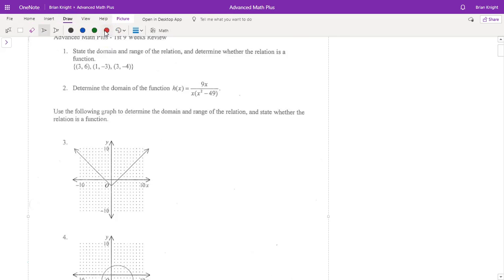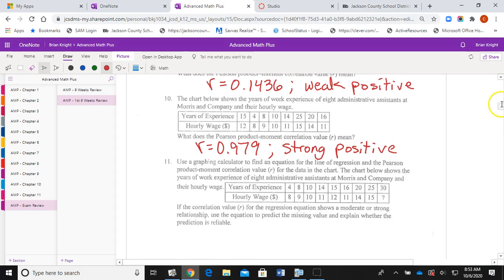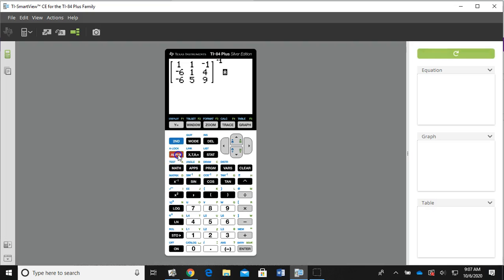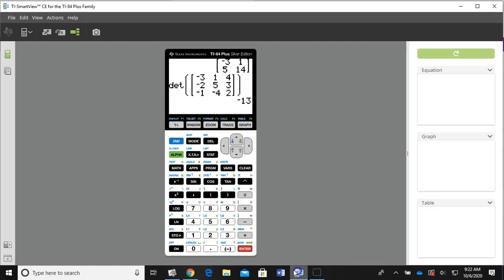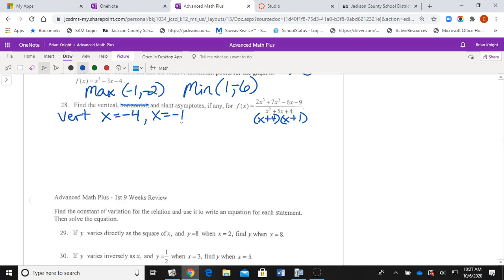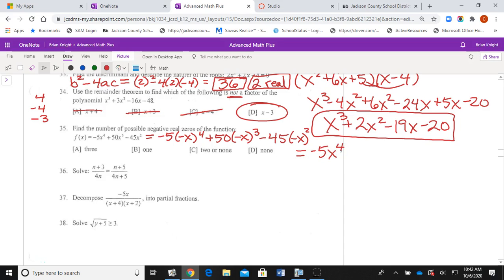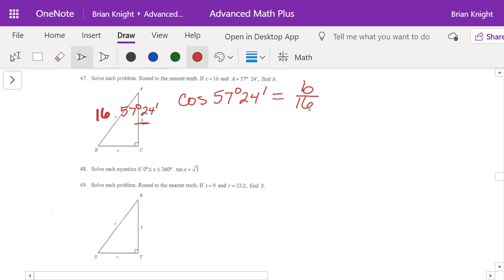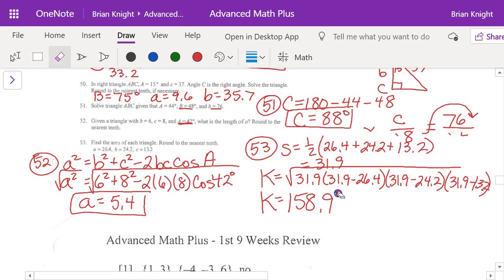AMP - 1st 9 Weeks Review